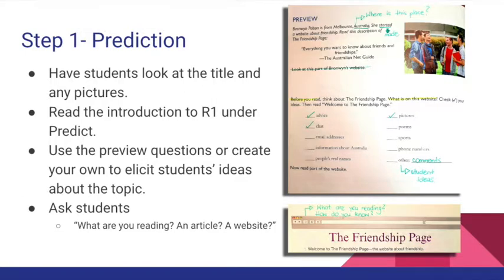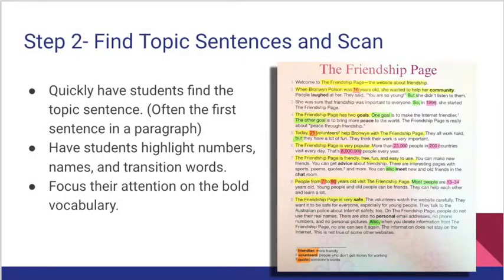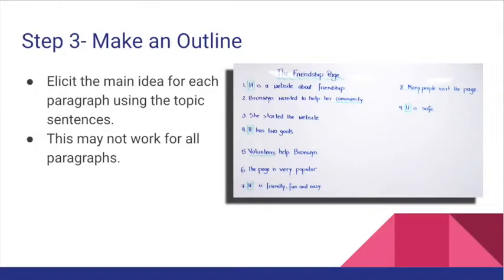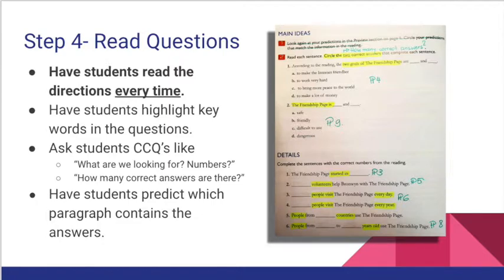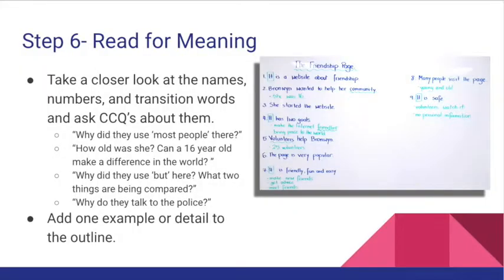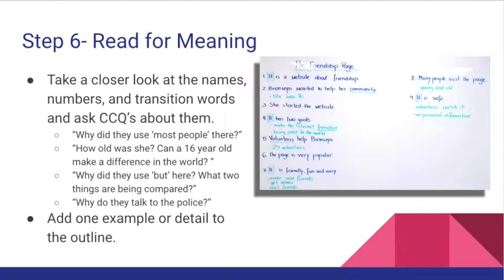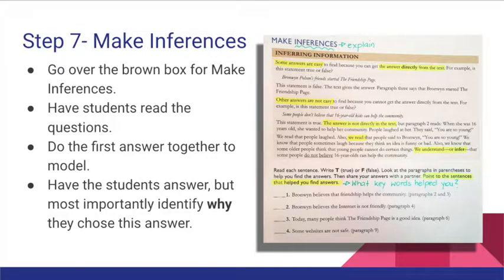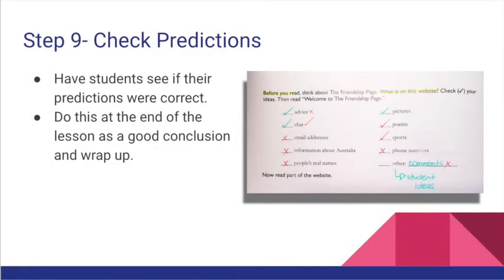Teaching Reading One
In this video, you will learn how to teach reading one from the reading and writing textbook.